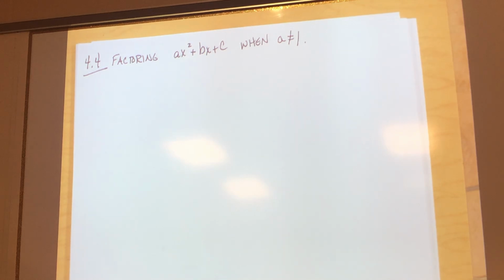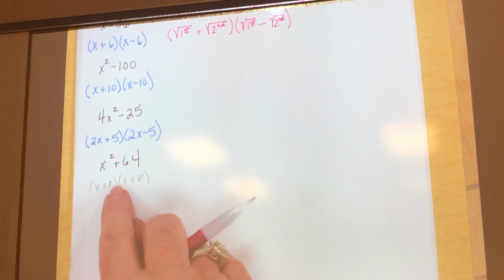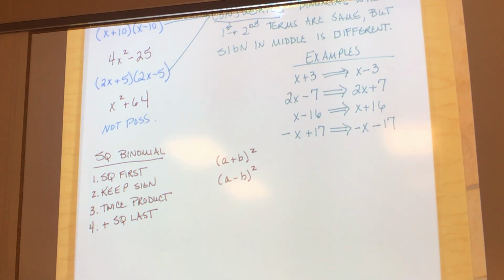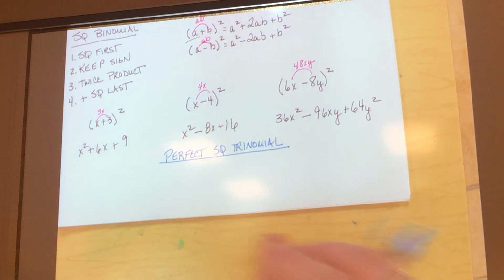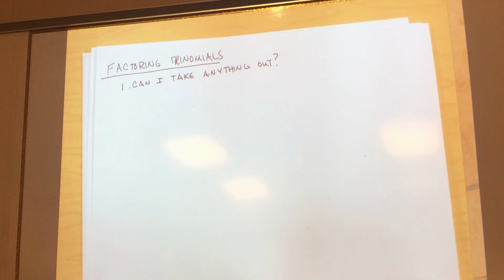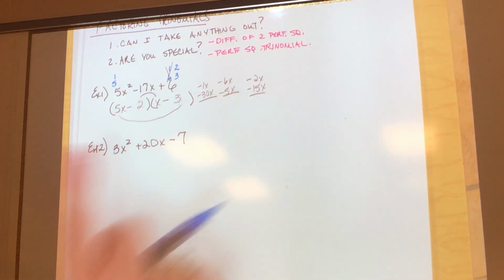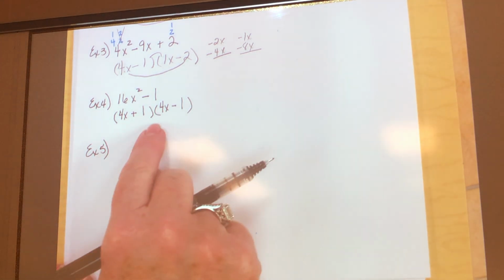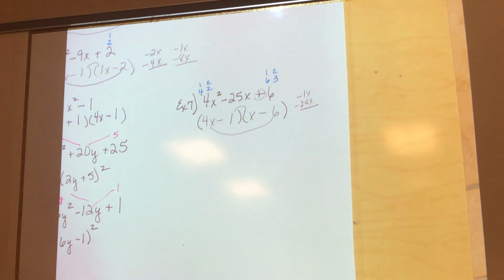January 8, 2020 PreAP Alg2 4.4 Factoring Trinomials